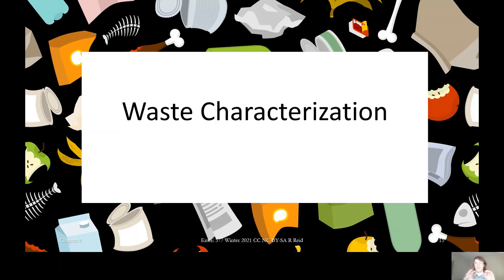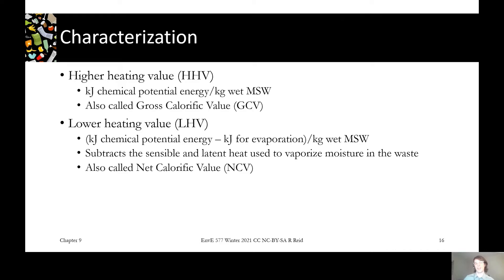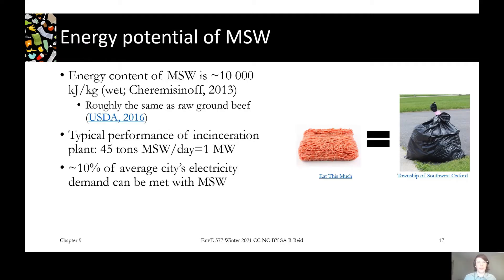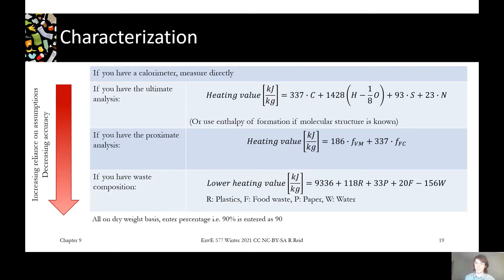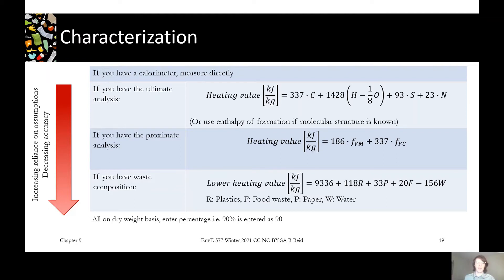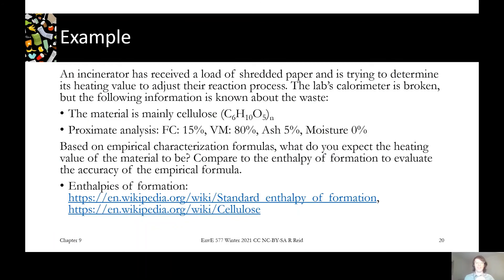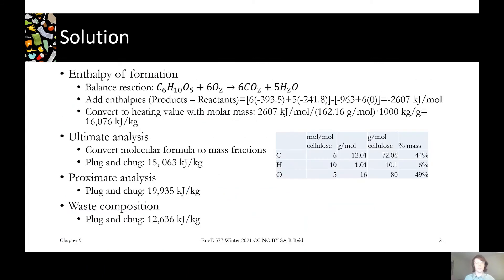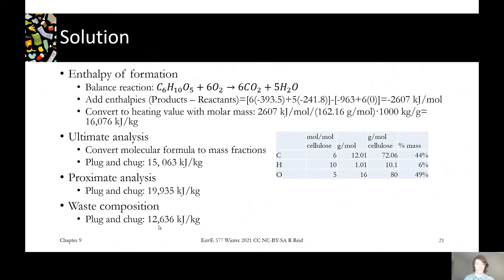9.1 Heating Values of MSW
Heating values can be determined from calorimetry or estimated using the ultimate or proximate analysis or waste composition.
Note: Be aware of whether LHV or HHV is being estimated and whether a dry or wet mass basis is used. In the example, the sample is dry so LHV=HHV.